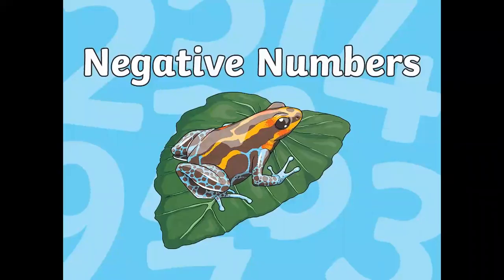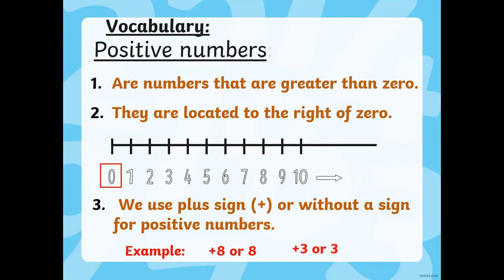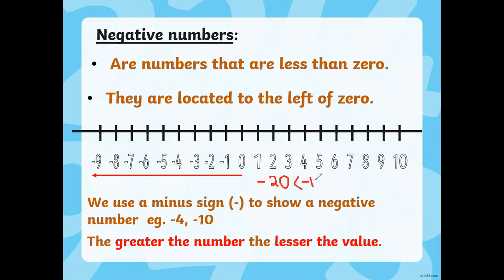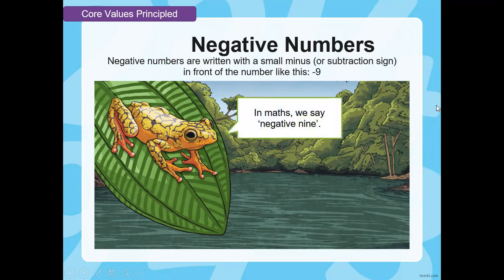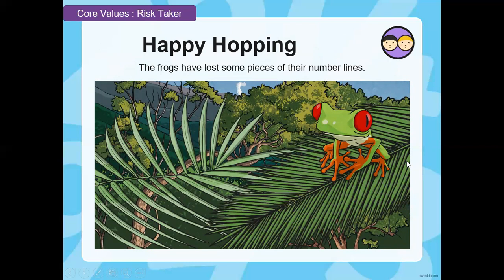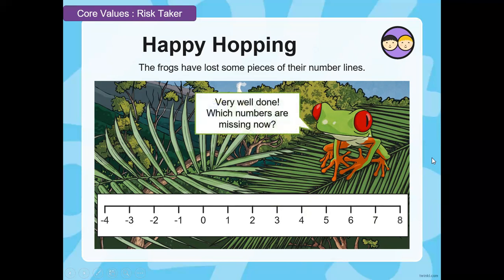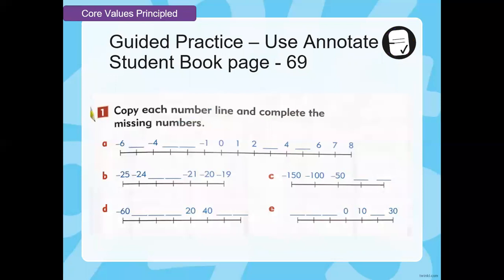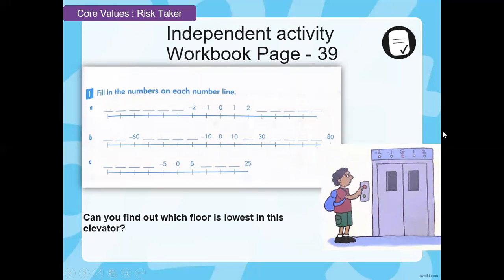Introduction to negative and positive numbers